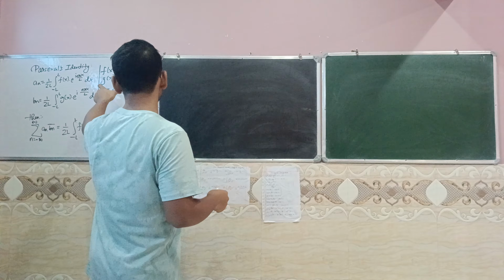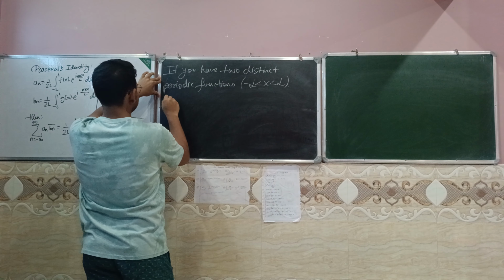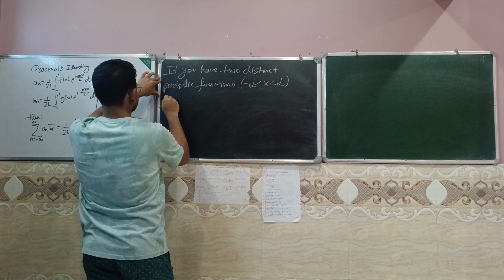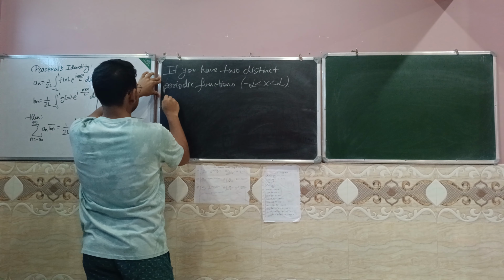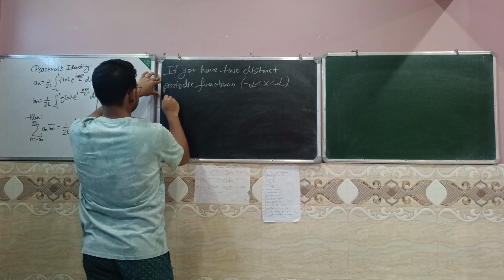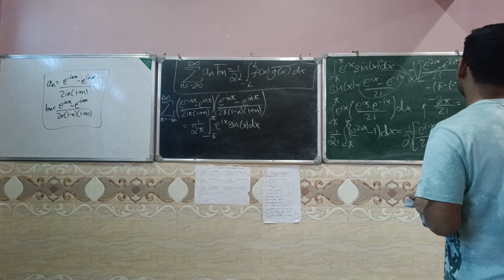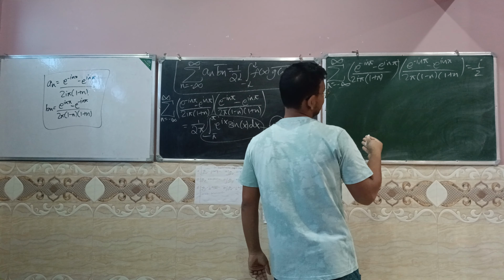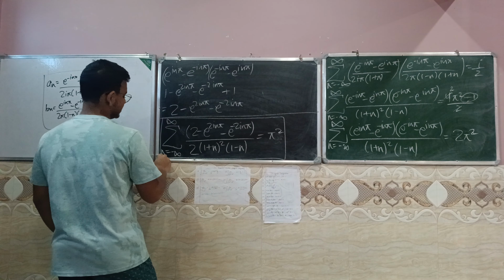The Result is 0 but I got π²? Find my Mistakes that I've done.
Kindly Tell Me the Mistakes That I Did.